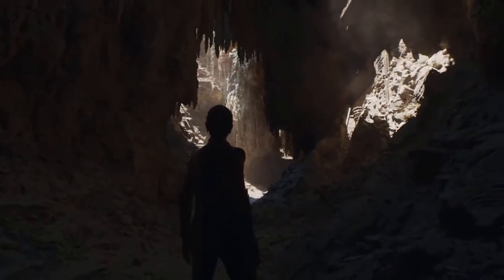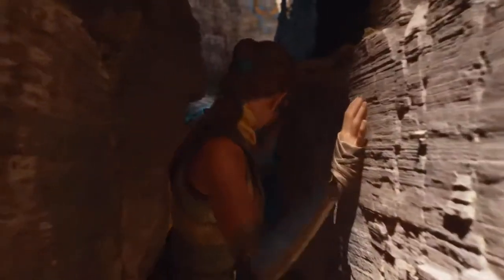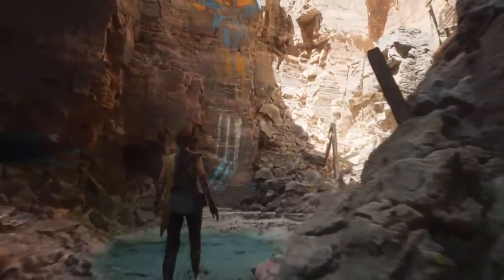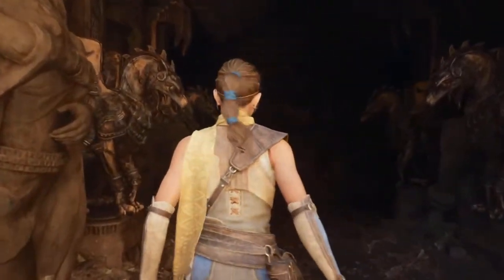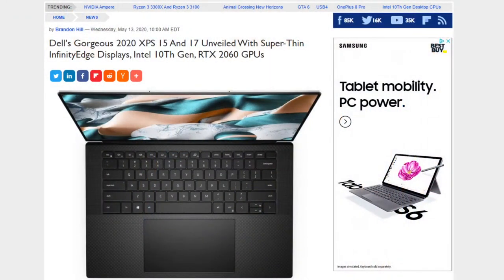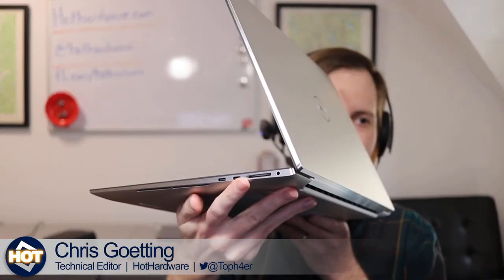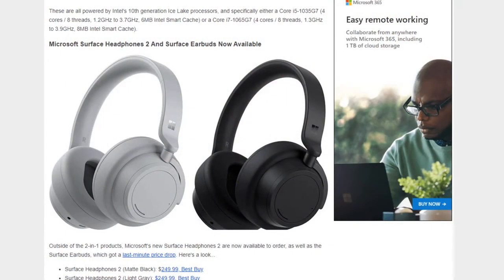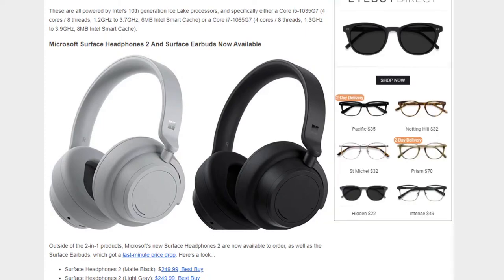AMD Guest Details! Unreal Engine 5, Dell XPS, Radeon Pro VII, Surface Devices: 2.5 Geeks, 5/13/20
In this episode of HotHardware's Two And A Half Geeks, Dave, Marco and Chris will be kicking around the amazing new Unreal Engine 5 on PlayStation 5 demo, Dell's HOT new 2020 XPS 17 and XPS 15 laptops, AMD's powerful new Radeon Pro VII pro-graphics card, Microsoft's Surface Go 2, Surface Book 3 and more!
SPECIAL AMD GUEST coming to the podcast and our next gaming rig giveaway, SOON!